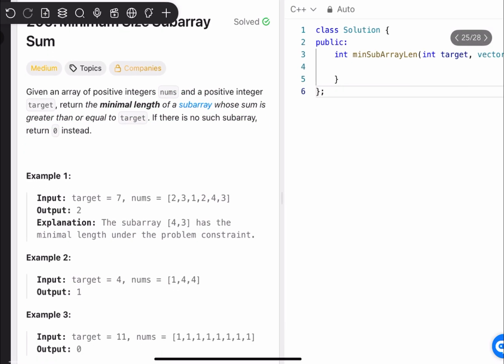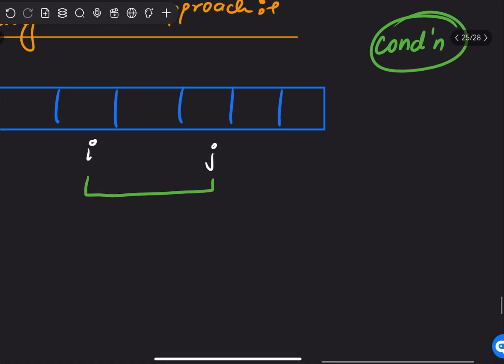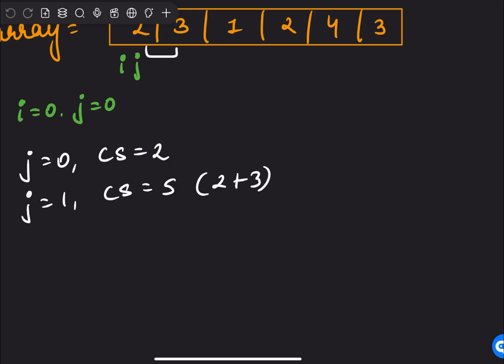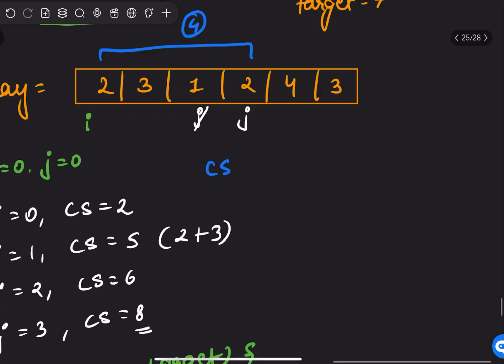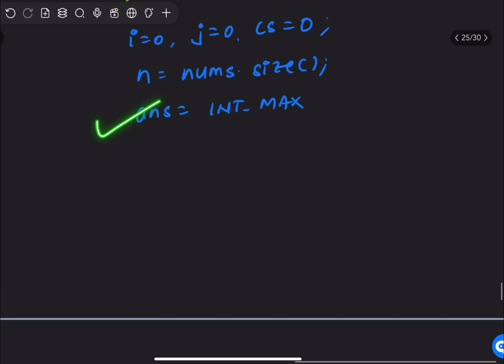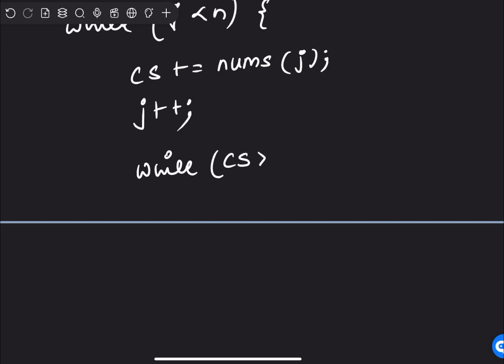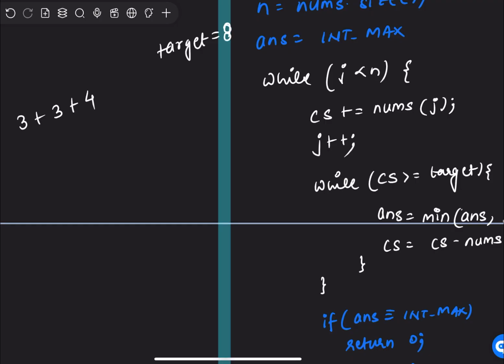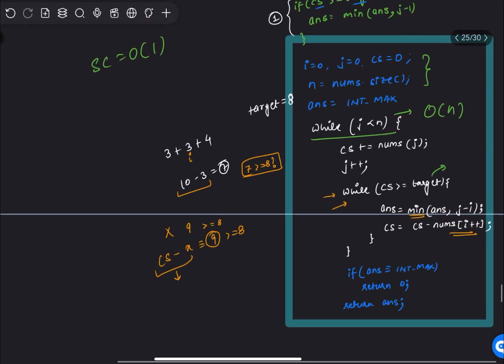Minimum size subarray | leetcode | sliding window in depth explanation | O(n) complexity